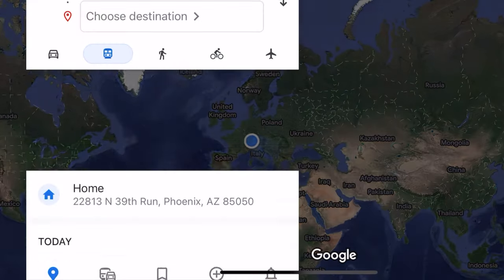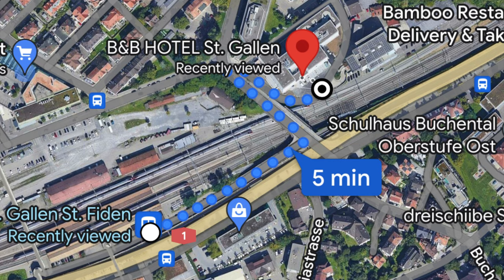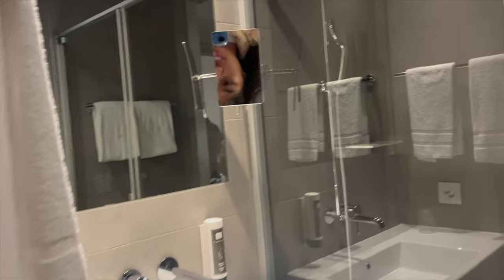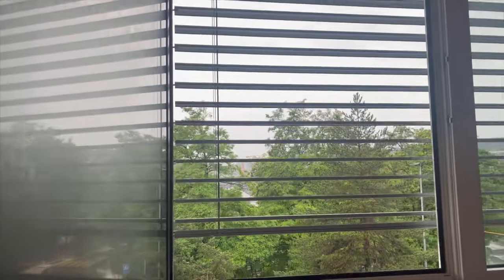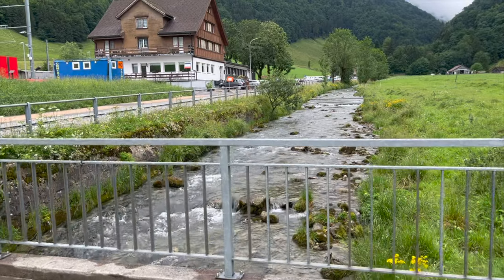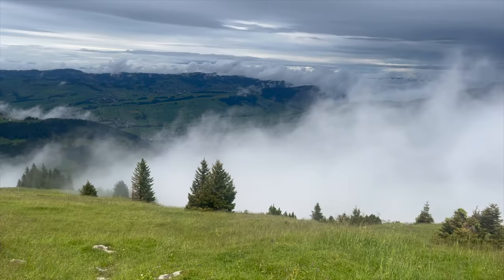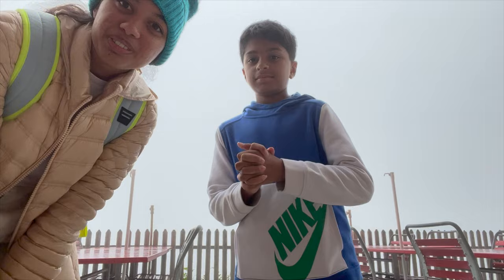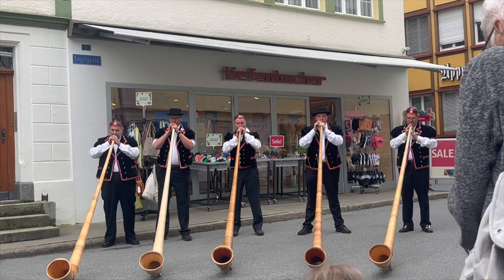Switzerland Round Trip Day 1: Zurich to Appenzell!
Switzerland is, I am convinced, the most beautiful country! Check out this 10 day round-trip Switzerland travel series. In this video, my family and I land in the Zurich Airport, go to St. Gallen, check in to our hotel (B&B Hotel), travel up Ebenalp mountain and hike / catch stunning views / eat at a restaurant, explore Appenzell town and shop there!